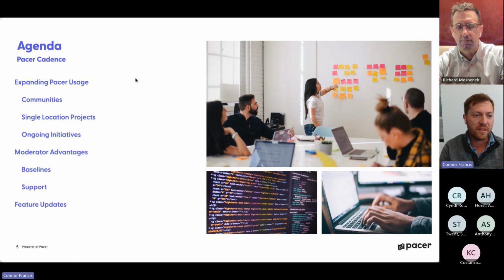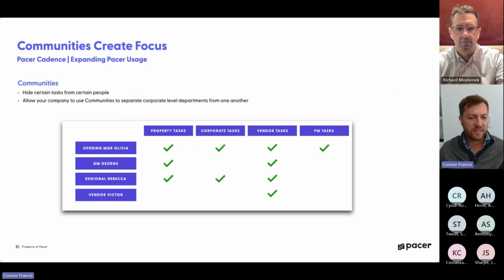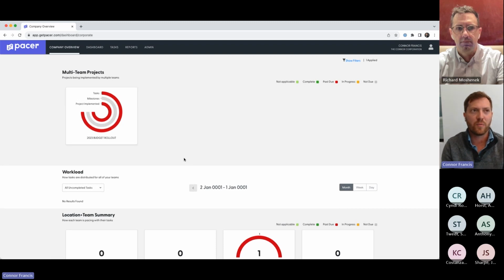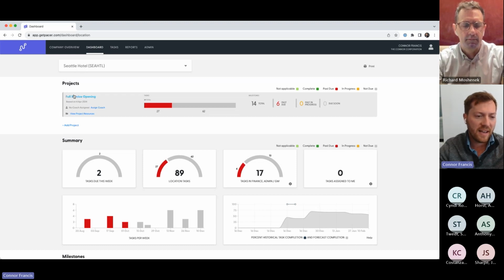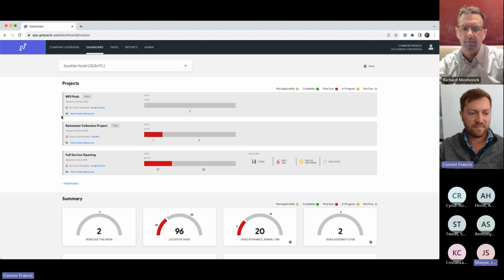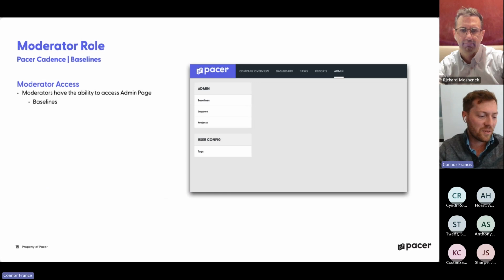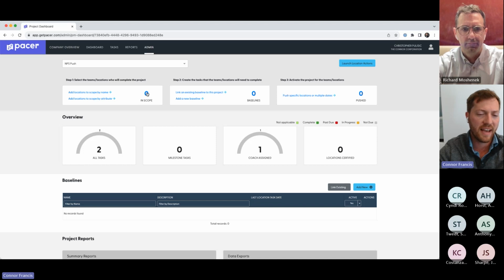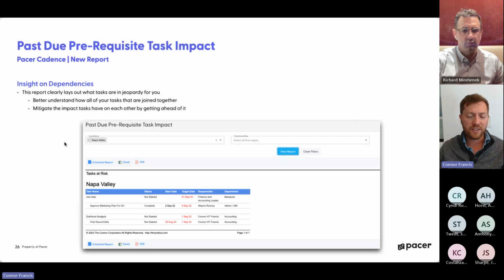October '23 Pacer Cadence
Join us for the 2023 Pacer Cadence Webinar!

In this episode we discuss how to make the most of the Moderator role, Communities